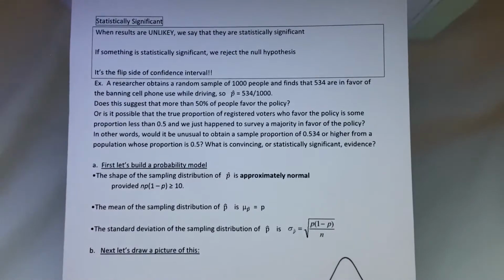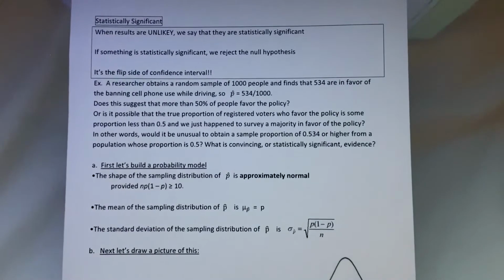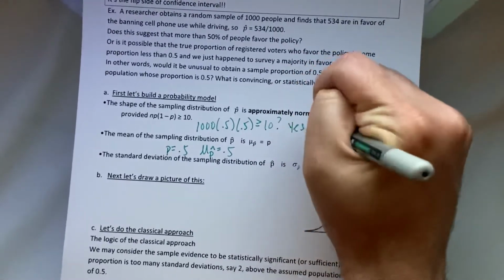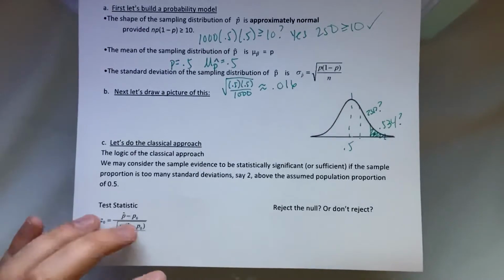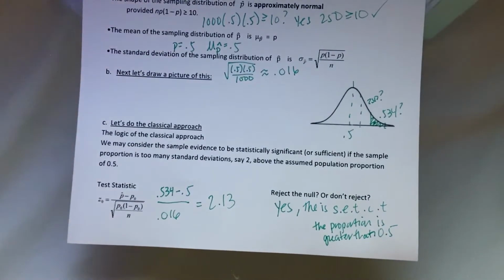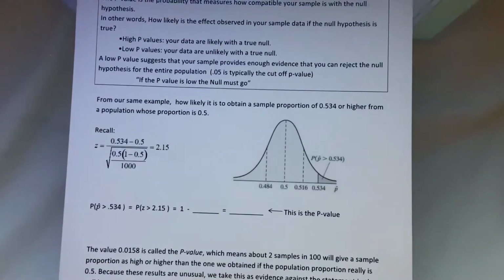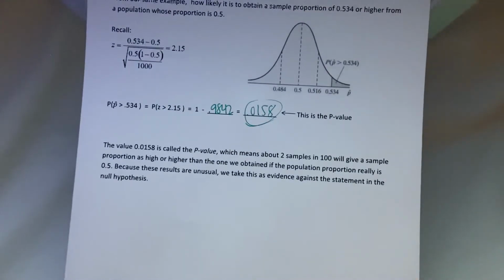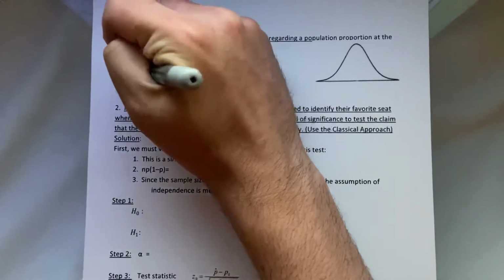MATH 1342 percent 10.2 Notes Part 2